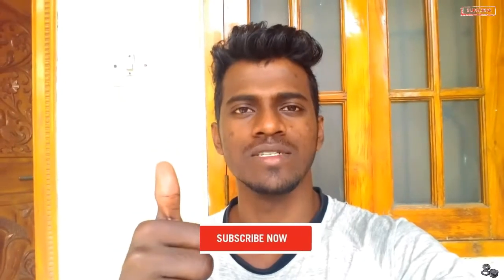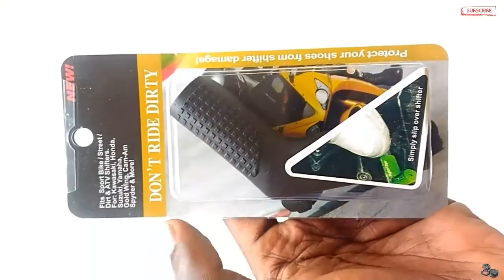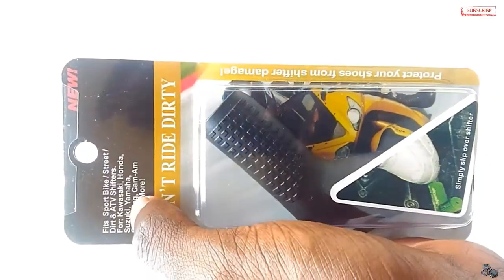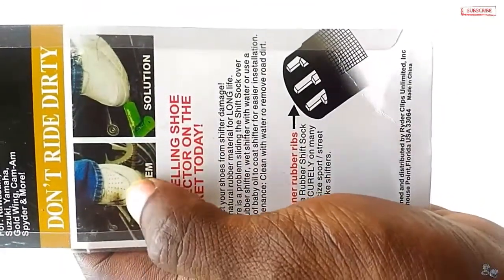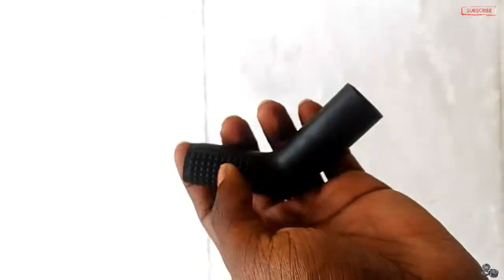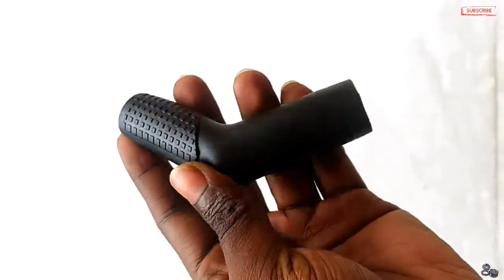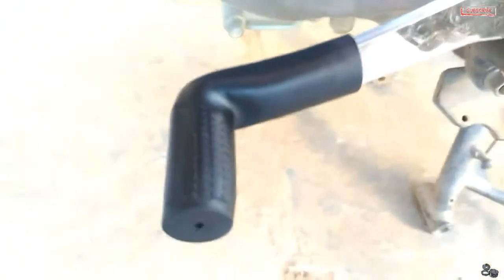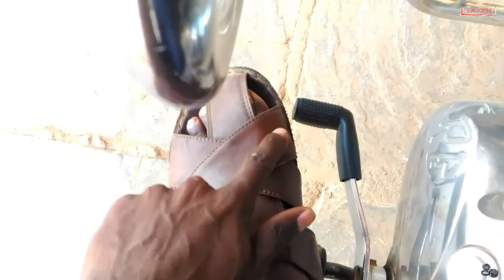Gear and shoes protector for all bikes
Motorcycle Gear Shift Sock (Black)

Motorcycle Gear Shift Sock (Blue)

Motorcycle Gear Shift Sock (Orange)

More varieties og Gear sock

Amber LED indicators

Wrench Set Tool Box

Motul C1 chain cleaner (150ml)

Motul C1 chain cleaner (400ml)

Motul C2 chain Lube (150ml)

Motul C2 Chain Lube (400ml)

Motul Combo of C2 Chain Lube (150 ml) and C1 Chain Clean for All Bikes (150 ml)

Motul Combo of C2 Chain Lube (400 ml) and C1 Chain Clean for All Bikes (400 ml)

Bike Chain Cleaner Brush

ONEPLUS BEST BUY

            " Only one life "
        " Handle with care "
   " Always wear a helmet "
        "See you guys soon"
                 "Till then"
                  PEACE !!!

Bye guys

Yours,
John

Smartphone - Asus Zenfone 2 Laser

Laptop- Toshiba Satellite C850